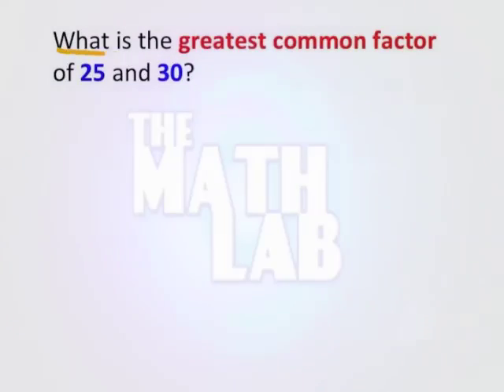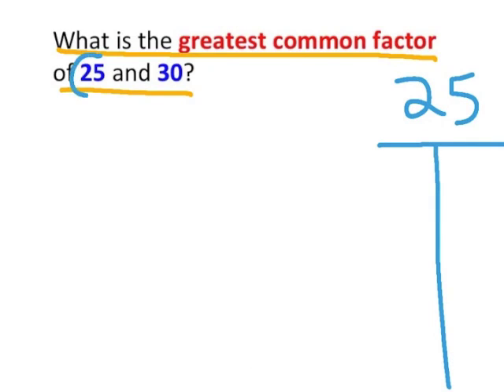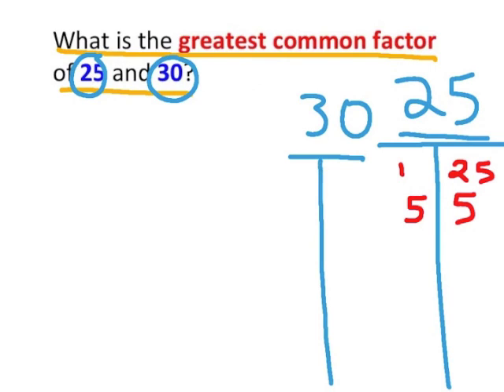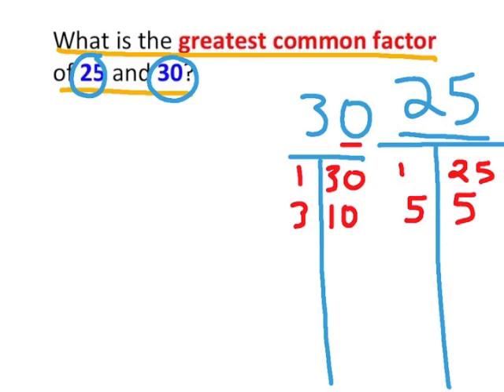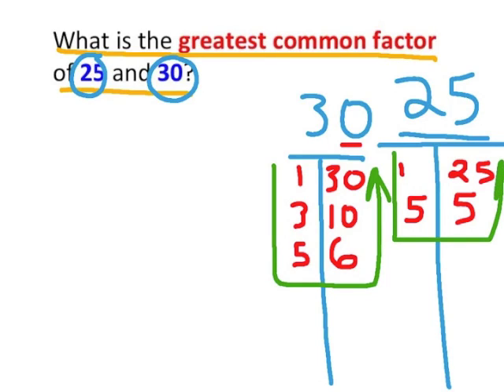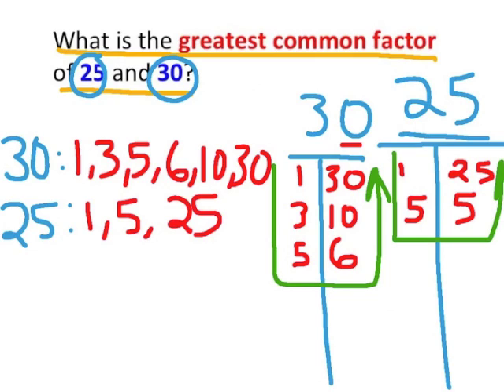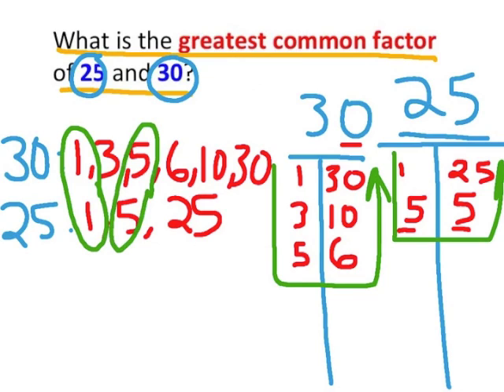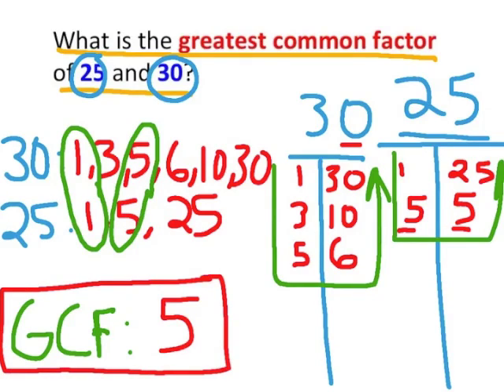Greatest Common Factor 25 and 30 TEK 6.1E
Greatest Common Factor of 25 and 30